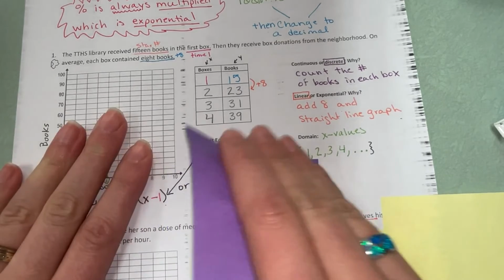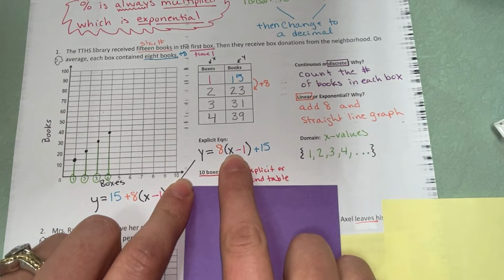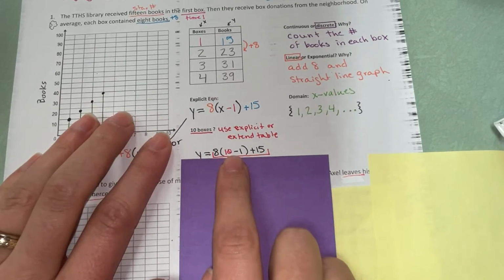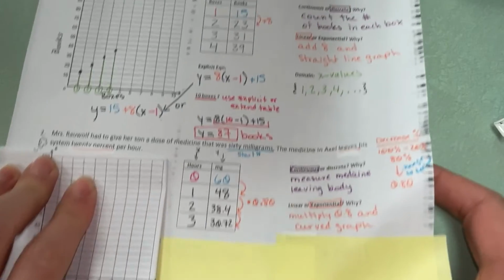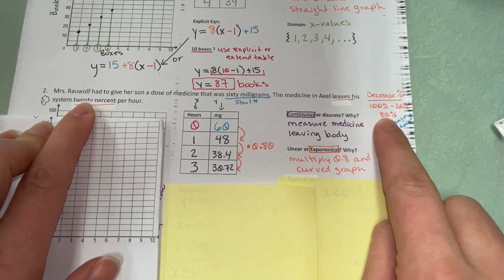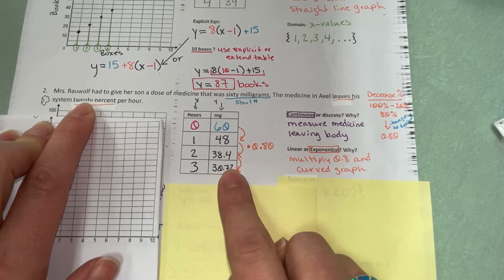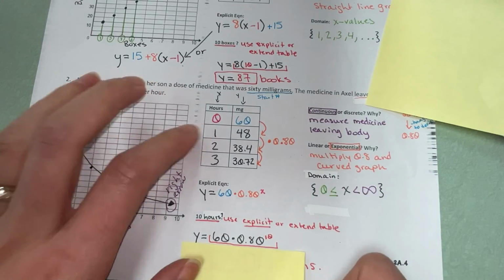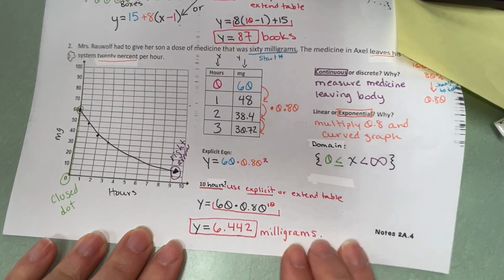Notes 2A.4 More Practice Linear Exponential Discrete Continuous and Domain